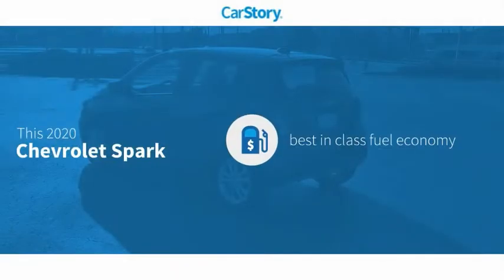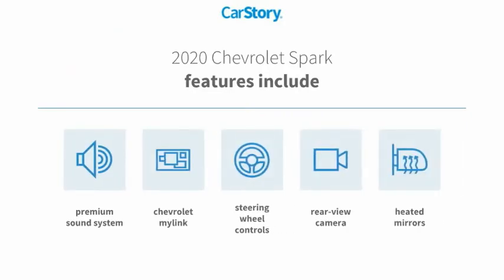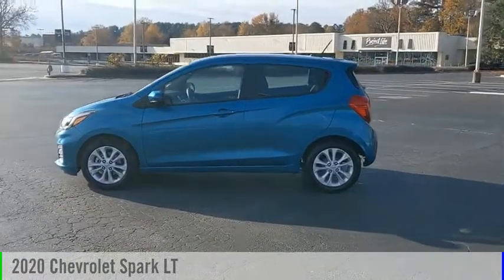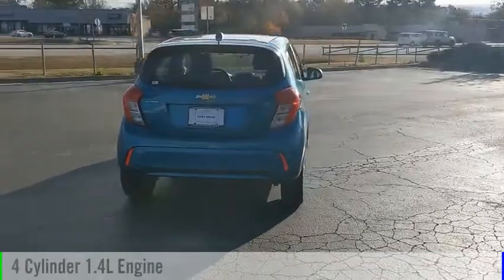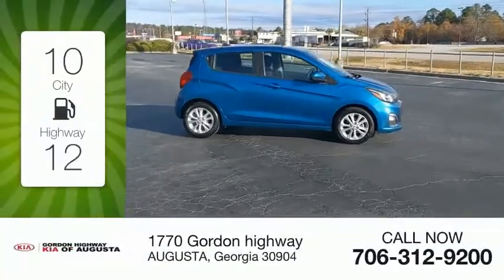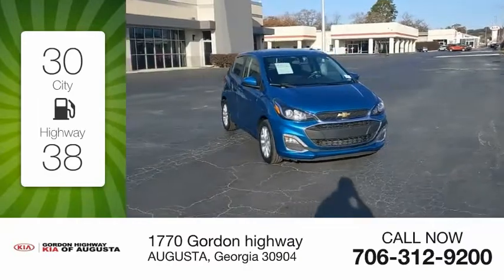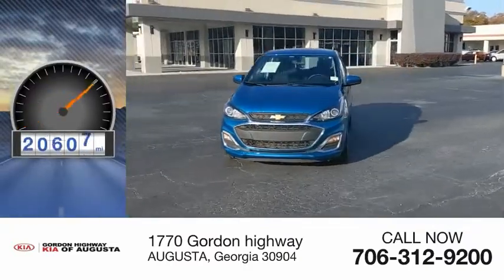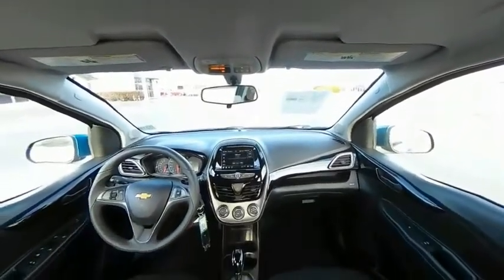2020 Chevrolet Spark PC5949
2020 Chevrolet Spark LT

Odometer is 4841 miles below market average! 2020 Chevrolet Spark 1LT Caribbean Blue MetallicThis Spark 1LT includes Preferred Equipment Group 1SD (3.76 Final Drive Axle Ratio, 6-Speaker Audio System Feature, Body-Color Manual Folding Heated Outside Mirrors, Content Theft Alarm Theft Deterrent System, Electronic Cruise Control w/Set & Resume Speed, Power Door Locks w/Automatic Emergency Unlock, Power Windows w/Driver Express Up/Down, Remote Keyless Entry w/Panic Alarm Button, Remote Panic Alarm, SiriusXM Radio, and Steering Wheel Mounted Controls), 15 Aluminum Wheels, 2-Way Manual Front Passenger w/Manual Recline, 4-Way Manual Driver Seat Adjuster, 6 Speakers, ABS brakes, Air Conditioning, Alloy wheels, AM/FM radio: SiriusXM, Brake assist, Bumpers: body-color, Cargo Net, Cloth Seat Trim, Delay-off headlights, Driver door bin, Driver Seat Armrest, Driver vanity mirror, Dual front impact airbags, Dual front side impact airbags, Electronic Stability Control, Emergency communication system, Exterior Parking Camera Rear, Front anti-roll bar, Front Bucket Seats, Front fog lights, Front High-Back Bucket Seats, Front wheel independent suspension, Fully automatic headlights, Heated door mirrors, Illuminated entry, Knee airbag, Low tire pressure warning, Occupant sensing airbag, Outside temperature display, Overhead airbag, Panic alarm, Passenger door bin, Passenger vanity mirror, Power door mirrors, Power steering, Power windows, Premium audio system: Chevrolet MyLink, Radio data system, Radio: Chevrolet Infotainment 3 System w/AM/FM, Rear side impact airbag, Rear window defroster, Rear window wiper, Remote keyless entry, Security system, Speed control, Split folding rear seat, Spoiler, Steering wheel mounted audio controls, Tachometer, Tilt steering wheel, Traction control, Trip computer, and Variably intermittent wipers . Prices shown excludes tax, tag, registration and title and includes $499.50 Administrative Fee. 30/38 City/Highway MPG90 DAYS TIL FIRST PAYMENT AVAILABLE ON PRE-OWNED CARS AND HOME DELIVERY UP TO 100 MILES. W.A.C. SEE DEALER FOR DETAILS.